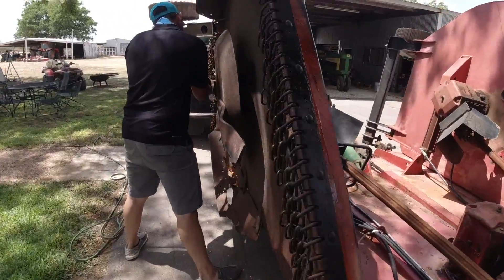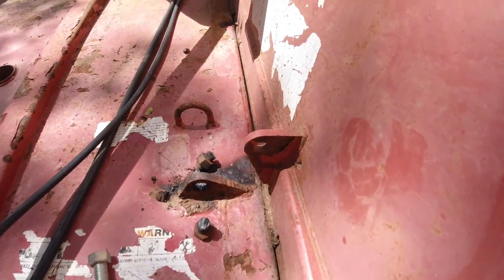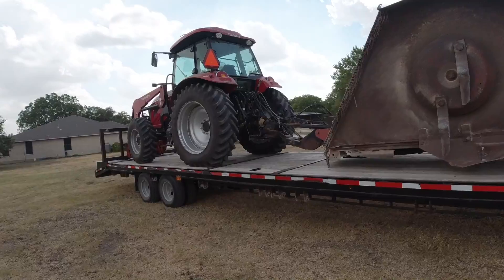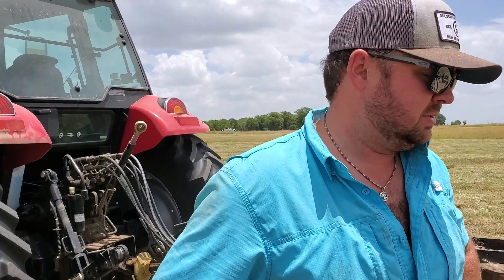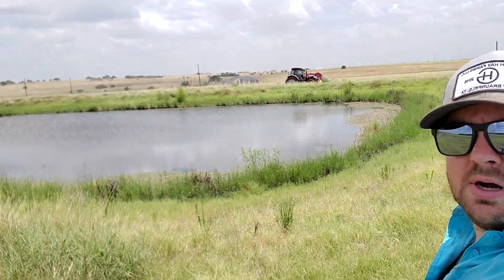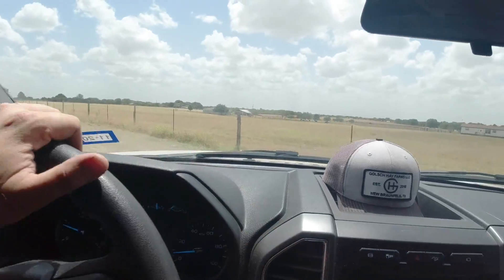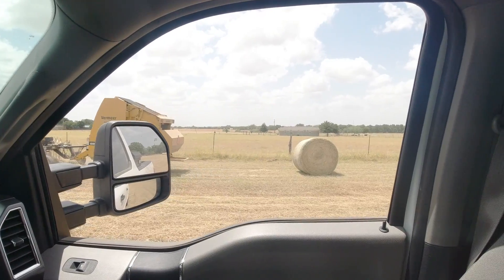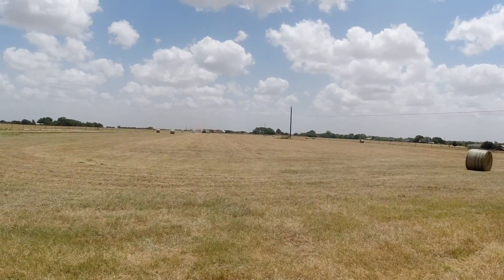Clean-Up Day on our NEW PROPERTY - We Busted Our Auction Find Shredder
We take our auction find shredder out for the first time to clean up our newly purchased shredder.